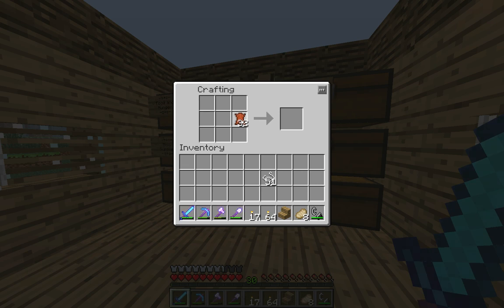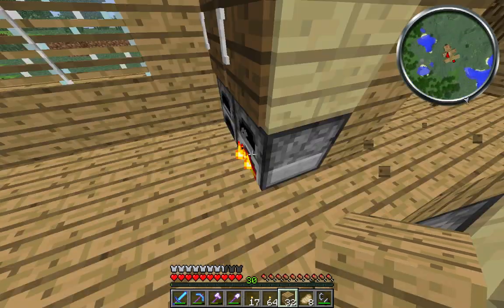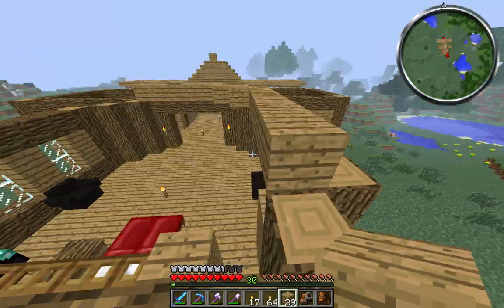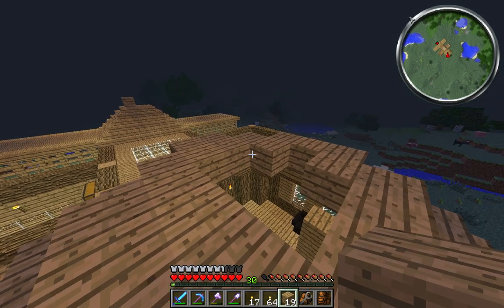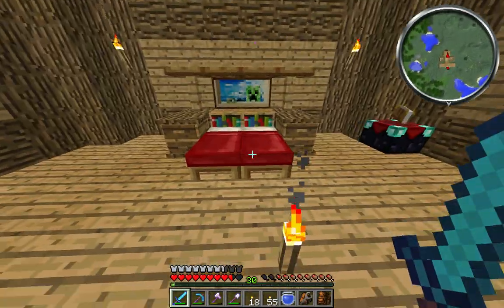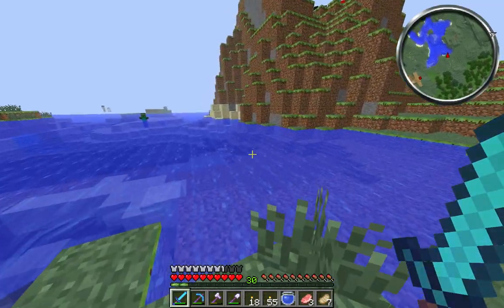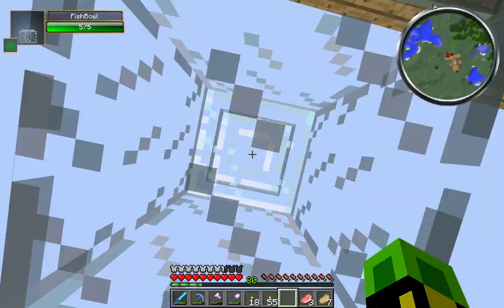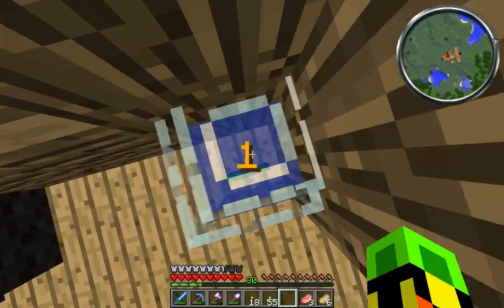Minecraft: Modded Survival! (Ep.13) BACKPACKS!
Hey SlimeHeads! Its pokegogofan111 here and welcome back to Episode 13 of our modded survival!

In this episode, I create  different types of backpacks, make a new pet fish and finish the roof of our bedroom!
My IGN: TheMatster99
Mods!

-Pokegogofan111!